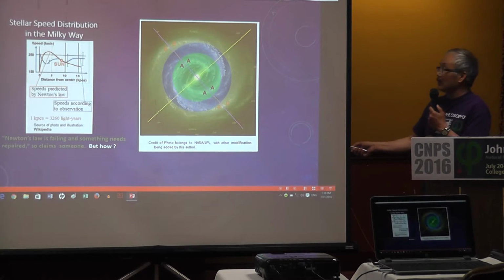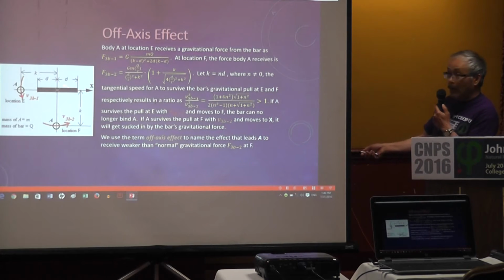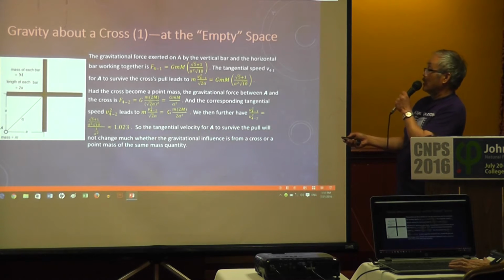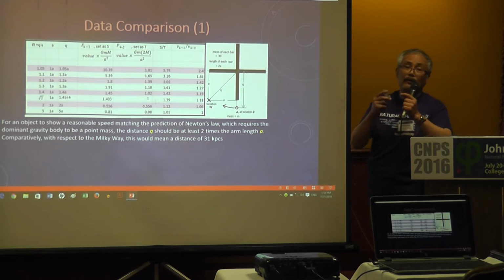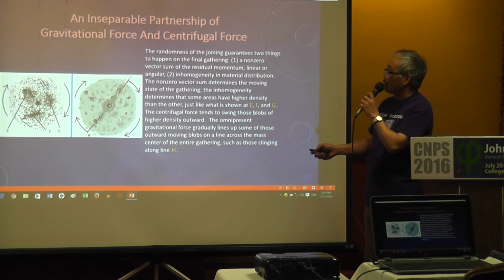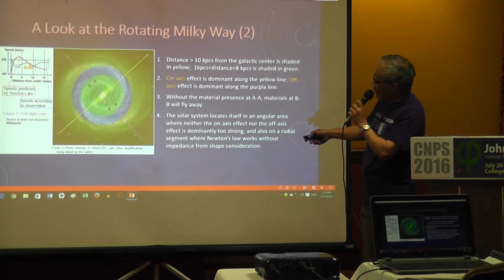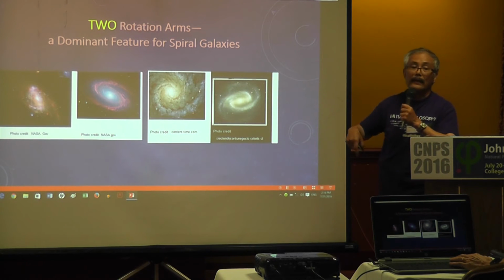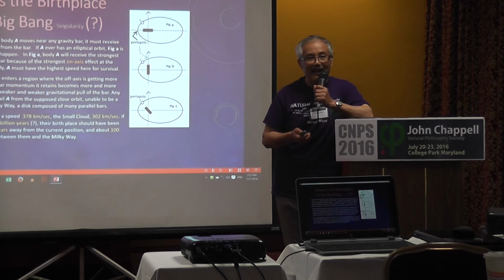Newton’s Gravitational Law over Dark Matter - Cameron Rebigsol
Observation of stellar movement of the Milky Way galaxy shows that celestial objects at distance beyond 10 kpcs from the galactic center appear to move at speed higher than what Newtonian gravitational law predicts and that celestial objects in the inner range at distance between 1 and 8 kpcs from the center appear to move at speed lower than predicted (Please refer to Fig. A in the main text). It appears to a group of people that this phenomenon is suggesting certain failure of the Newtonian gravitational law and that remedy to repair the failure is therefore needed. They mainly propose two ideas as the remedy: (1) dark matter, (2) to modify Newton’s gravitational law.

To promote the acceptance of dark matter, it has been popularly advocated that the validity of relativity has enabled the dark matter to exist with unchallengeable legitimacy. A term called space-time fantasized out of relativity plays a key role for dark matter to enjoy a niche where verification never seems able to reach. To reject the existence of dark matter, someone needs first to have relativity refuted. It is so unfortunate to dark matter, however, relativity is exactly a theory that defeats itself, both in terms of mathematical derivation as well as in terms of physical explanation***. Space-time as an independent fourth dimension in the universe does not exist, but space and time as two separate physical elements being absolute can be proven***. If relativity cannot even defend itself, it can only be obvious that it is unable to support the existence of dark matter. Subsequently, the concept of dark matter is refutable.

Finding no support from dark matter, this article can only go by the restricted application of the Newton’s gravitational law in exploring the reason governing the speed distribution displayed in Fig. A. However, then, we must encounter the argument that Newton’s law needs to be modified. But how? We will soon find that Newton’s gravitational law can lead someone to have unlimited quantity of dark matter —if it is misapplied.

Allowing Newton’s gravitational law to be modified in the science world, we just end up placing ourselves to confront with a school principle that is as ancient as human beings ever have schools: Should a student taking a test be given the flexibility to modify a rule or law from a textbook only because he found this rule or law fails him from arriving at an answer at his satisfaction? In the auditorium of science, we all are students of Mother Nature. Never has she given us the privilege of arrogance with which we can claim that "I have no fault in study. If no answer can be arrived at my satisfaction, it is the fault of the law that I am taught to follow." Nevertheless, Newton’s laws in mechanics study are put up by great minds of many generations including those well respected pioneers like Copernicus, Galileo, Kepler...besides Newton. It is for sure that we need to have an open mind toward all natural laws that are summarized by human. However, to anyone attempting the modification of a natural law that has been confirmed by numerous practice, he must present the following two indispensable elements before so attempting: (1) miscalculation or mistreatment in the derivation of the law in concern is found, (2) some part of the derivation is found having been decisively misled by irrelevant facts, or inadequate facts, or improperly explained facts. Plunging into modification without presenting these two gravely critical elements is only an excellent expression defining the word recklessness. Frankly, no such attitude should be accepted in any serious business.

This article presents several cases needing the scrutiny guided by Newtons gravitational law. After the examination of these few cases, a reader can easily arrive at a conclusion regarding whether the science world has come to a need to modify Newton’s law or a need to modify some people’s attitude of attempting the modification of Newton’s law. Through applying Newton’s law, it also appears to us that the Magellanic Clouds cannot be expected to have been traveling on a close orbit about the Milky Way, but instead, they are only one time visitors to our galaxy. No close orbit means no satellite. It therefore means that the Magellanic Clouds are of no satellite to the Milky Way. Newton’s gravitational law also gives us explanation why two-rotational-arms is a prominently popular phenomenon among rotating galaxies.